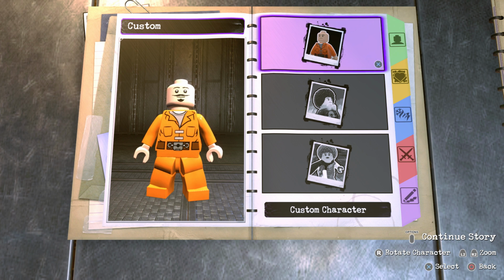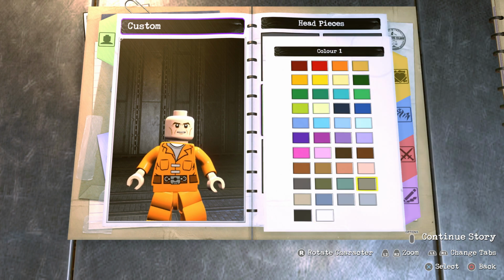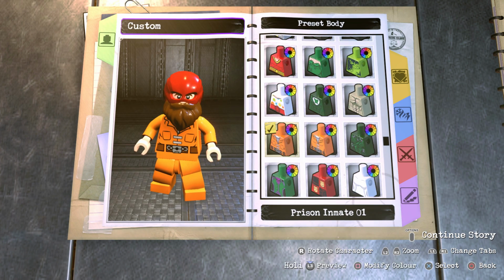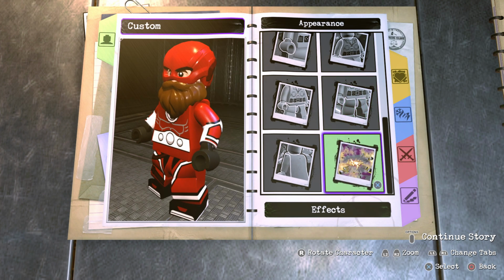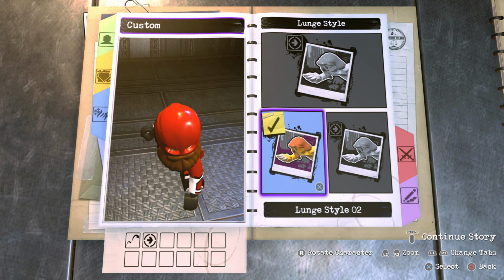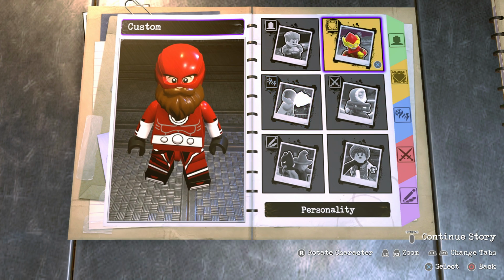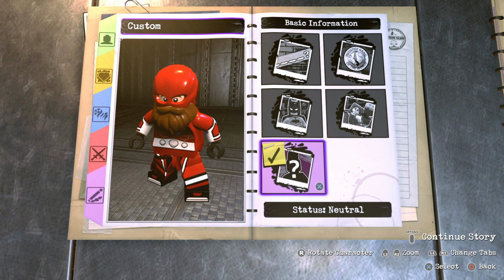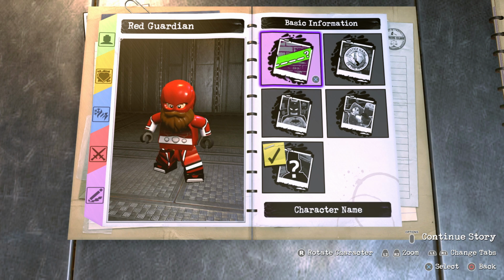LEGO DC Super-Villains - How To Make Red Guardian (Black Widow Movie)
How to make David Harbour's version of Alexei Shostakov as the Red Guardian from Marvel Studios' Black Widow movie using the LEGO DC Super-Villains Character Customiser.

About the Movie:

Scarlett Johansson reprises her role as Natasha/Black Widow in Marvel Studios’ action-packed spy thriller “Black Widow”—the first film in Phase Four of the Marvel Cinematic Universe. Florence Pugh stars as Yelena, David Harbour as Alexei aka The Red Guardian and Rachel Weisz as Melina. Directed by Cate Shortland and produced by Kevin Feige, “Black Widow” hits U.S. theatres on May 1, 2020.